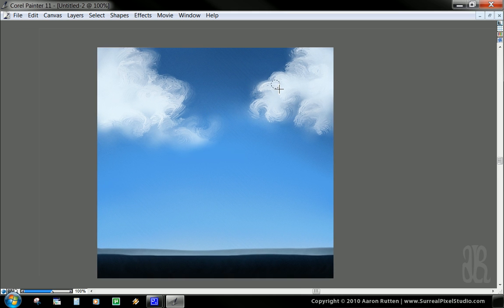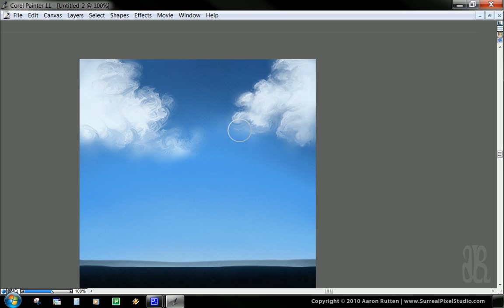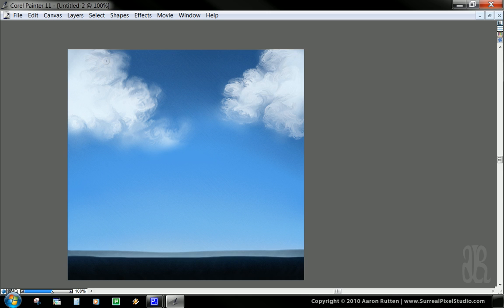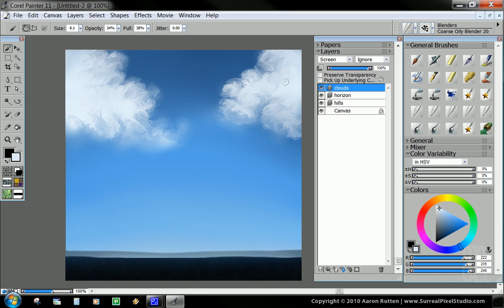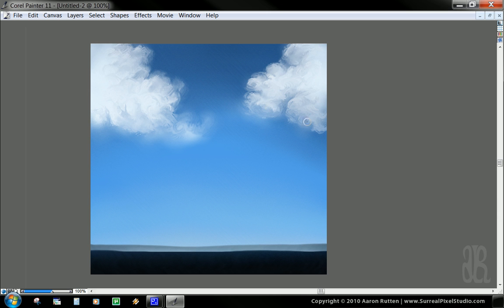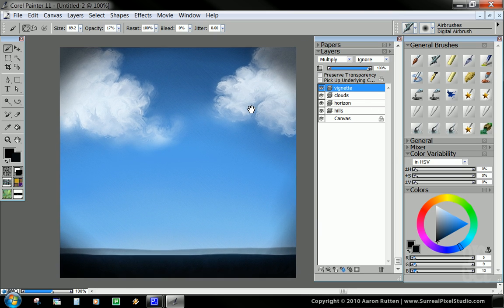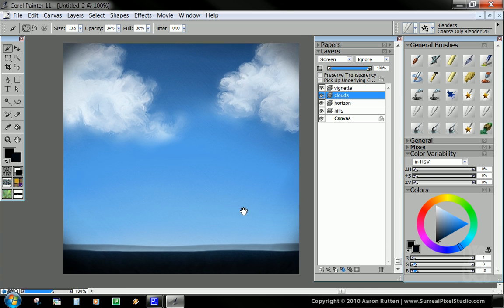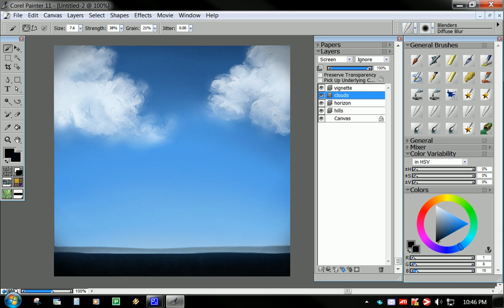How to Paint Clouds with Corel Painter 11 (Part 2 of 2)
Learn how to paint digital clouds using Corel Painter 11 and a drawing tablet. Digital art video tutorial featuring the personal illustration technique of Seattle artist, Aaron Rutten.

Corel Painter is a digital painting application which does a remarkable job of recreating the natural painting experience on a computer. Digital artists use Wacom tablets instead of a brush and a screen instead of a canvas to create their masterpieces.

• Download Aaron's Corel Painter workspace and brushes so you can easily follow along with his digital art tutorials